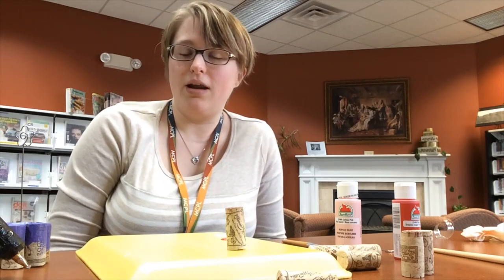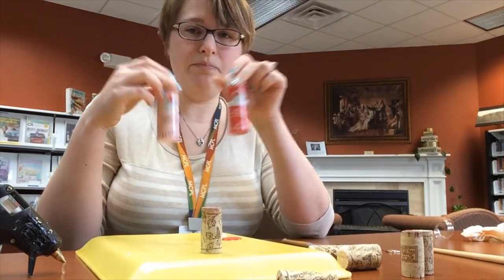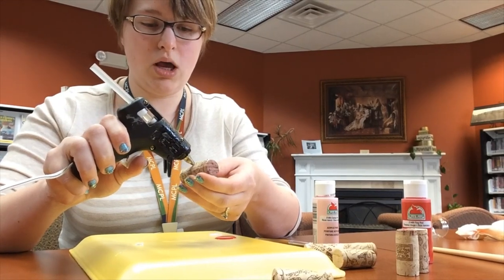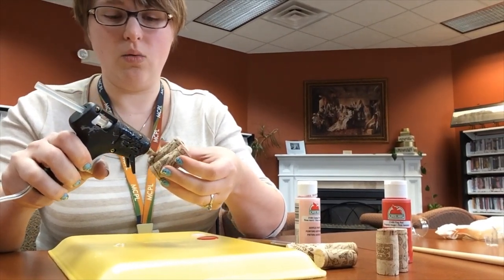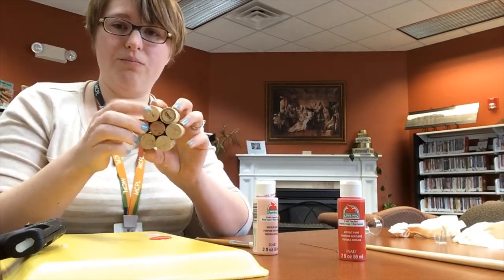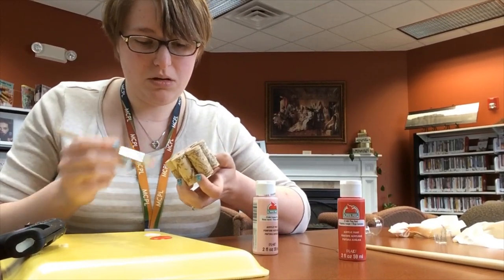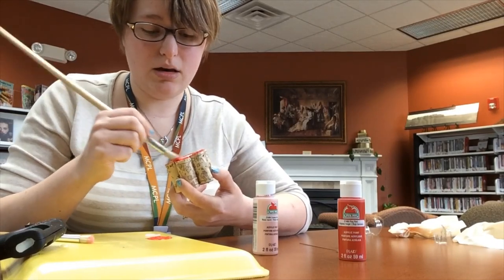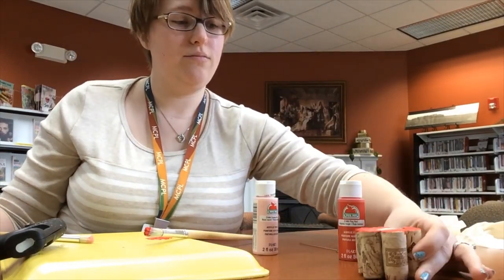DIY Wine Cork Photo Holder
Heather B., coordinator of the Marathon County Public Library's Hatley Branch, demonstrates how to make decorative photo holders using wine corks and other supplies!